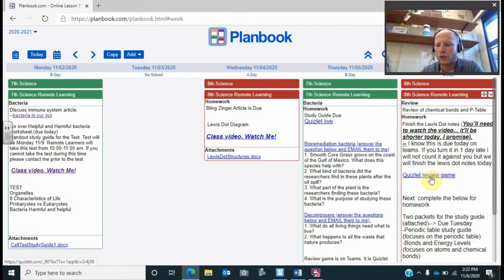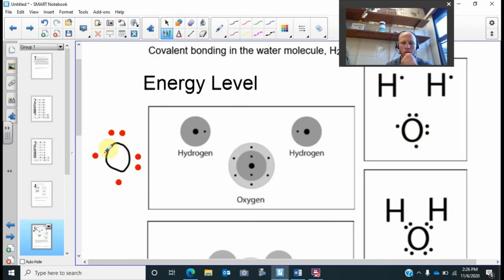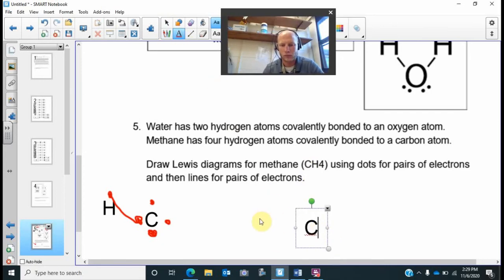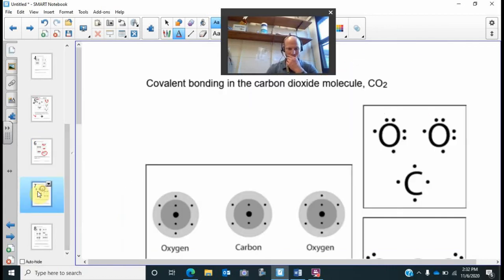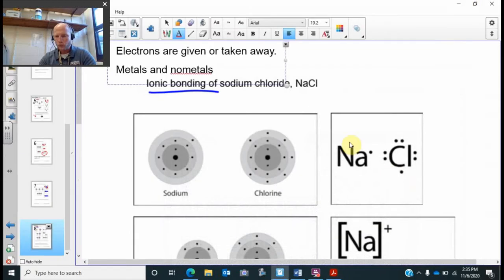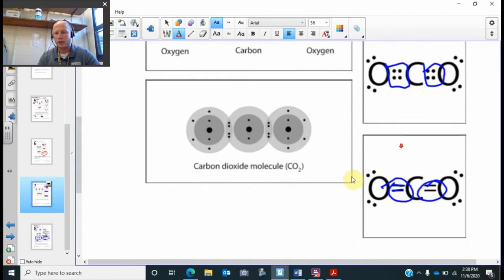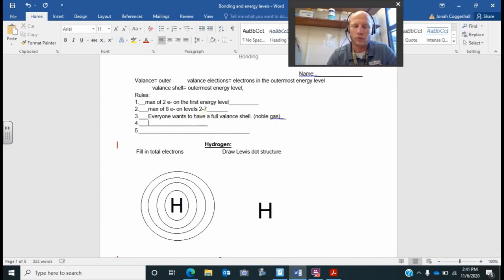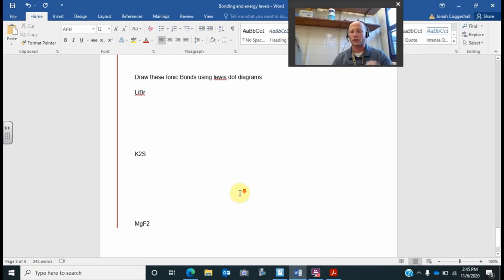Class lesson 11/6/2020